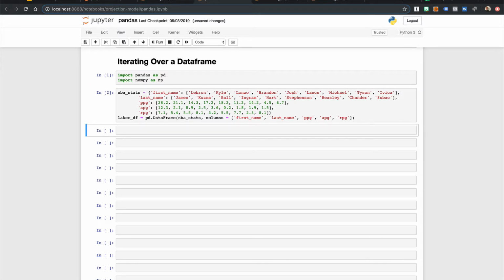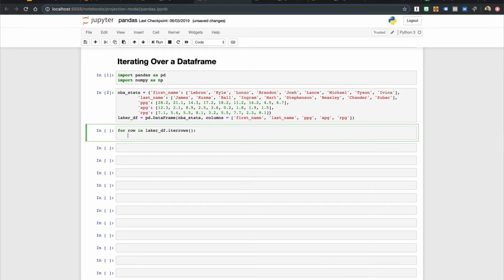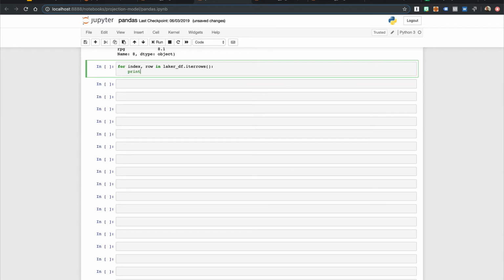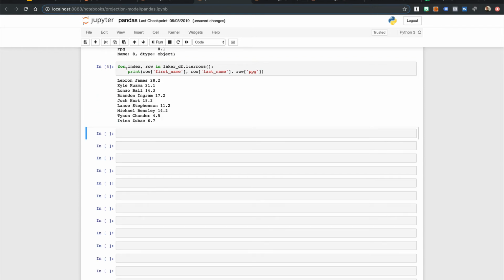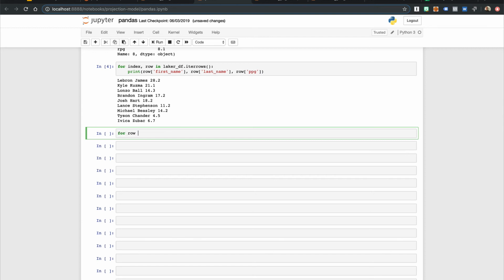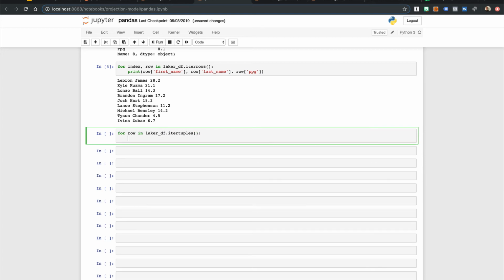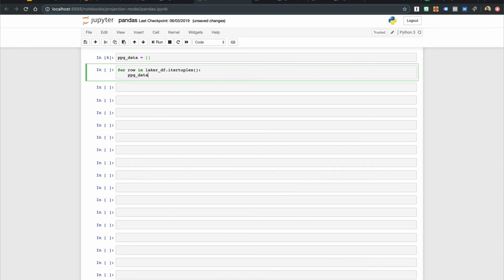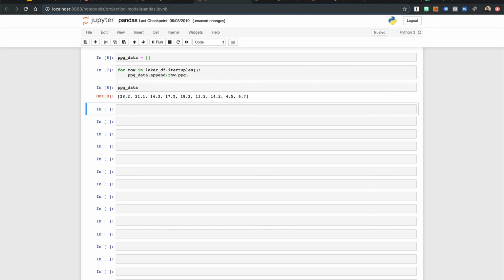4.16 Iterating Over Dataframes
In This Lesson You'll:
-Review Itertuples() and iterrows() as dataframe for loops
-Return the data as a series
-Learn how to print a dataframe within a for loop
-Append values from a dataframe to a list